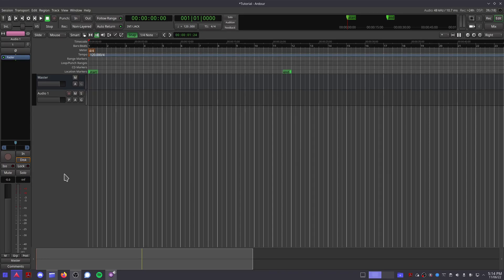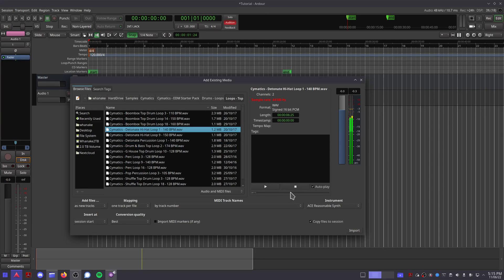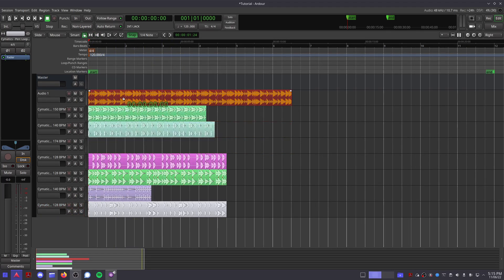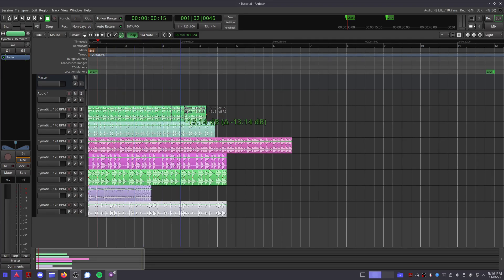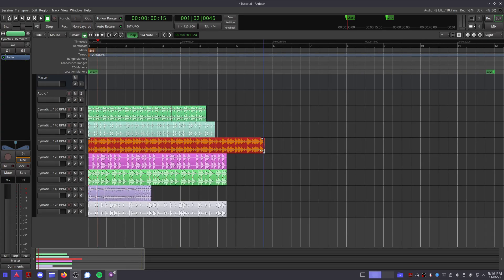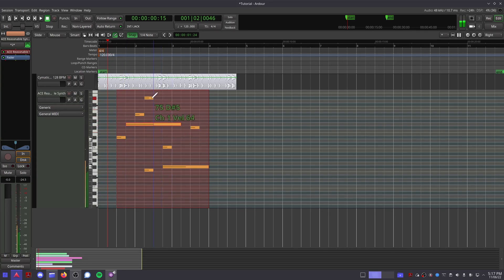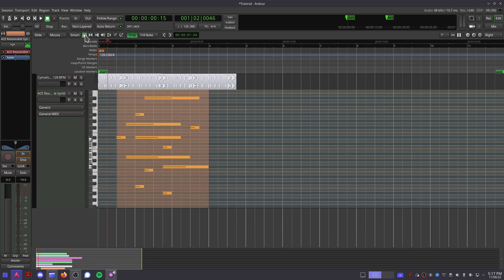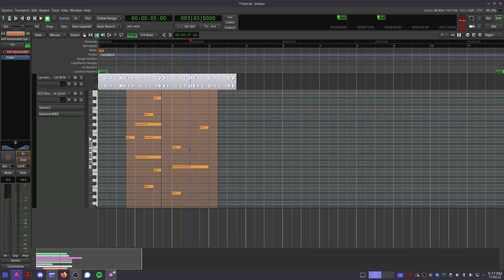AUDIO & MIDI - Ardour 6 - Tutorial #4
In this video, I teach you how to import audio clips and create MIDI regions in Ardour.

Ardour is an open-source DAW that runs on Linux, Windows and MacOS. It's free to build from source, and the ready-to-install binaries are available at whatever price you want.

Check me out on Fiverr!

If you would like to support me and my channel financially, you can donate to any of these addresses:

Bitcoin (BTC)
1FAbsXLfX7GWKftyEenPhutdhPsA4xPnpw

Ethereum (ETH)
0xd0e1Ae70ee85f3edADaBC82cbCcfE6d88324E697